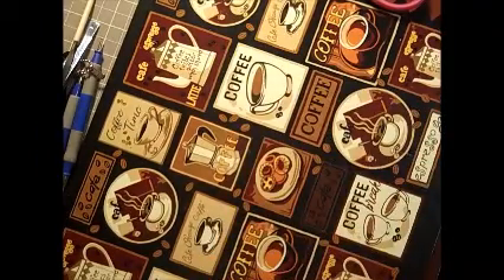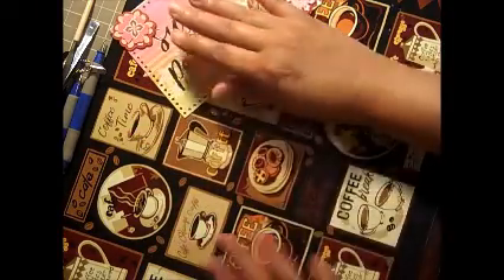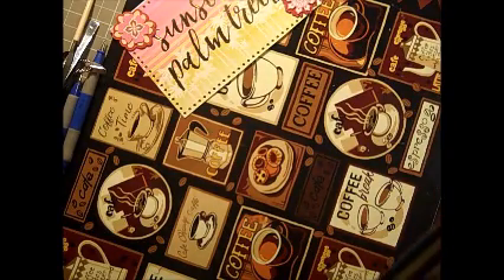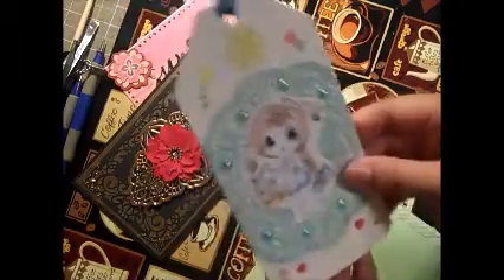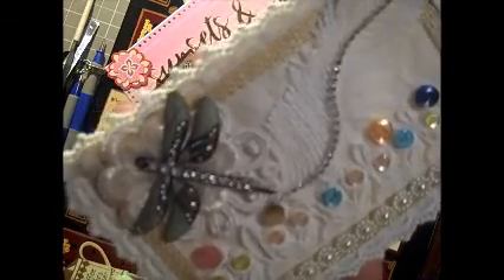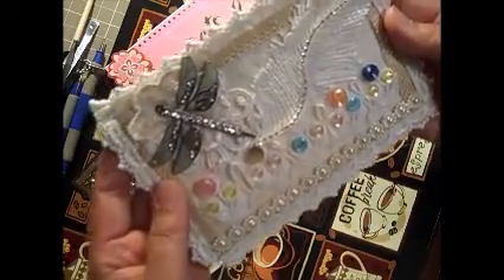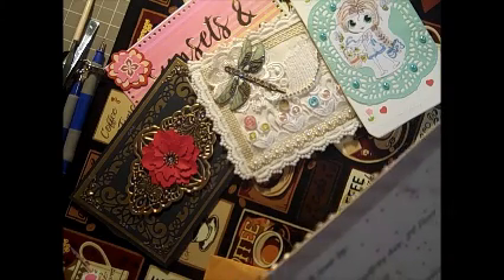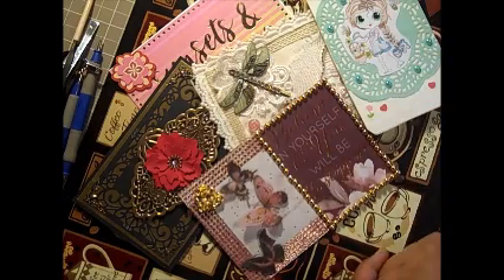Entries #6, #7, #8 and #9 to my IC Challenge